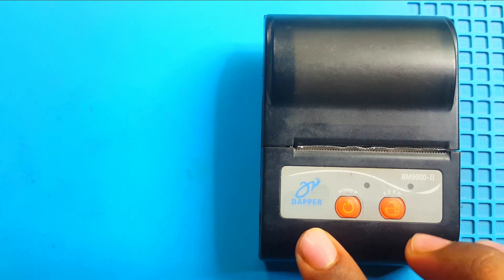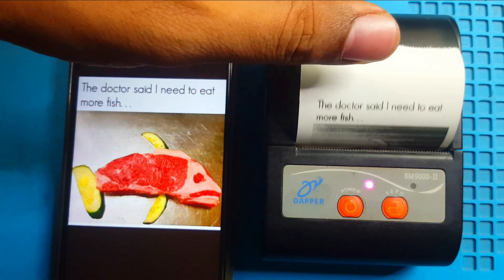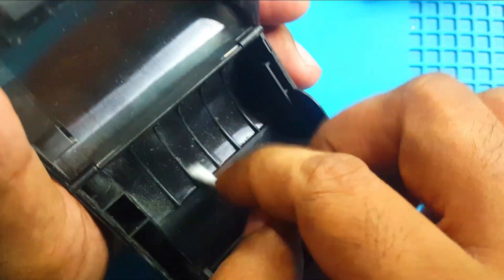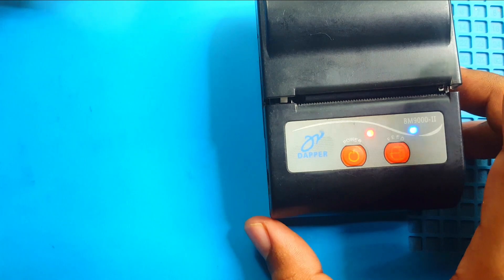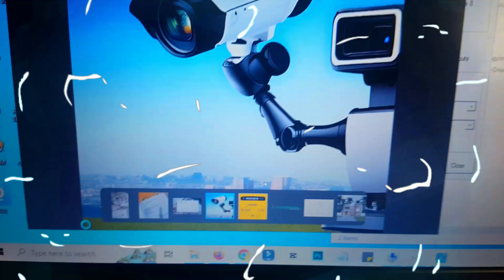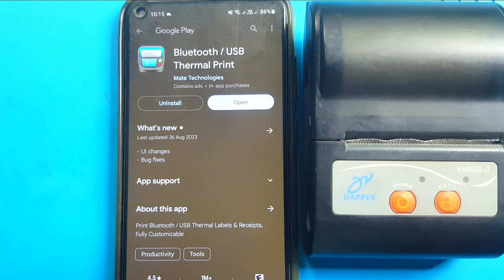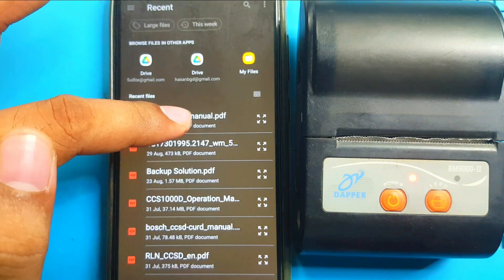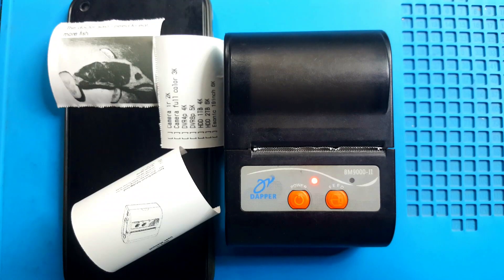The Best App to Print from ink less Bluetooth Thermal Printer on Mobile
Draper BM 9002 Thermal Printer: Troubleshooting Print Quality Issues

This video demonstrates how to troubleshoot and resolve print quality problems on a Draper BM 9002 thermal printer. The issue was initially identified as horizontal white lines in image prints, but later determined to be caused by an incompatible printing app.

The video covers:

Basic printer operation and setup
Identifying the print quality issue
Troubleshooting steps, including cleaning the printer head
Testing different printing apps to find the optimal solution
Achieving high-quality prints for images, text, and documents
By following the steps in this video, you can improve the print quality of your Draper BM 9002 thermal printer and achieve optimal results.
NETUM Bluetooth Receipt Printer, Portable 58mm Mini Thermal Pos Printer, Compatible with Android/Windows
Your query:
Bluetooth Thermal Printer, Receipt Printer, Portable usb receipt printer
How to make and print receipt from Android Mobile to Bluetooth thermal Printer using 100% Free app
Mini Portable Printer | At Just Rs 2,499/- 🔥 | Mini Bluetooth Mobile Printer
Best Budget POS Printer | BM58E Bluetooth POS Thermal Printer | Bluetooth Mobile POS Printer Setup